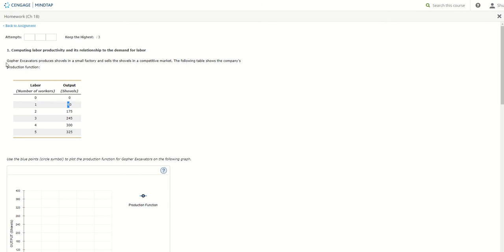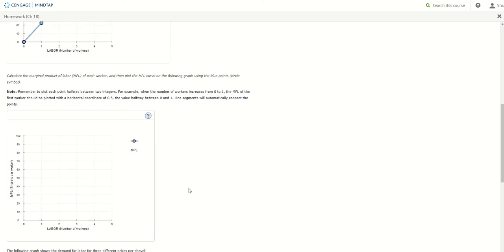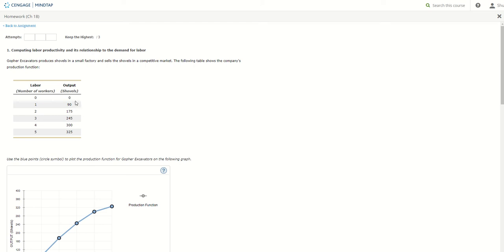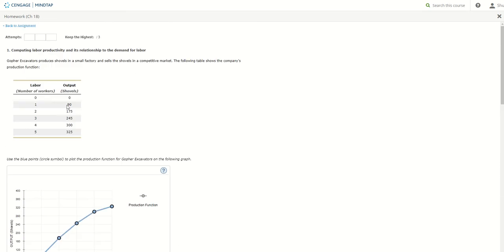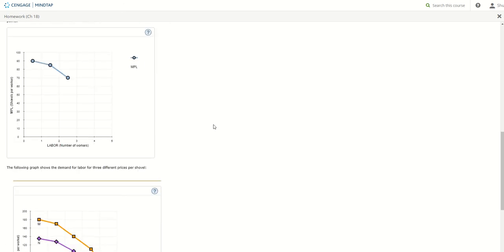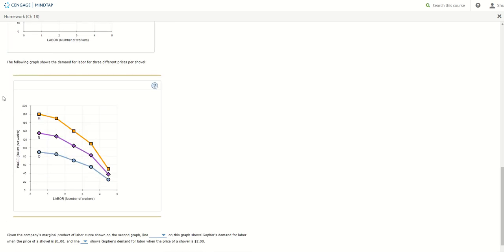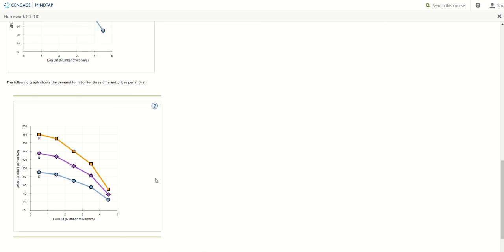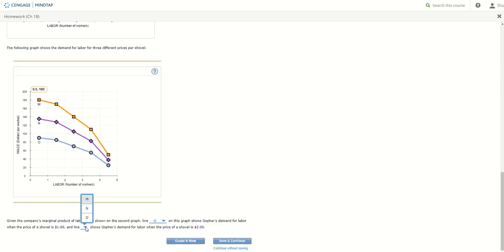Assignment Help Chapter 18 Factors Market Question 1